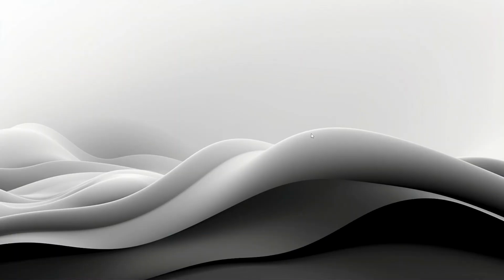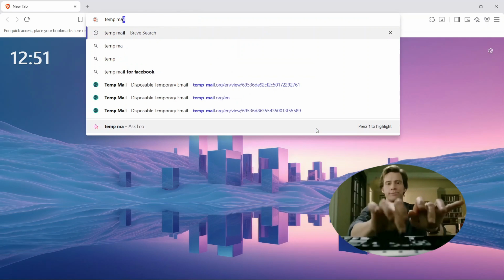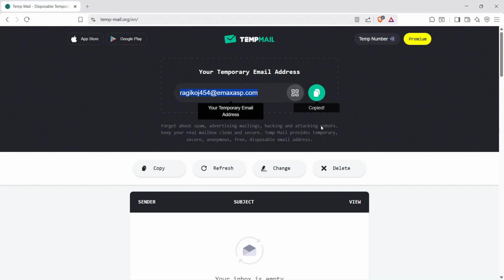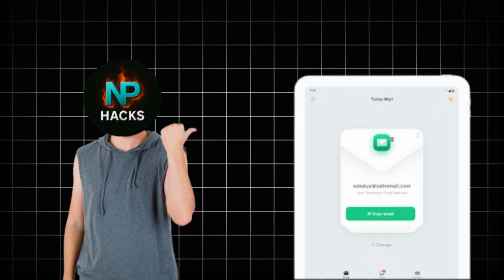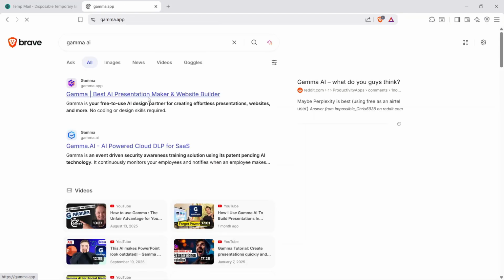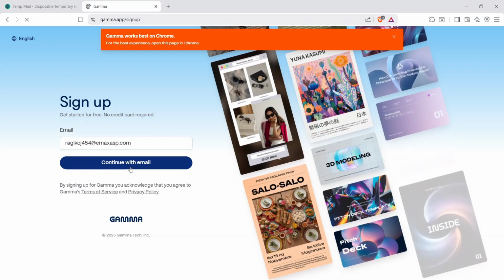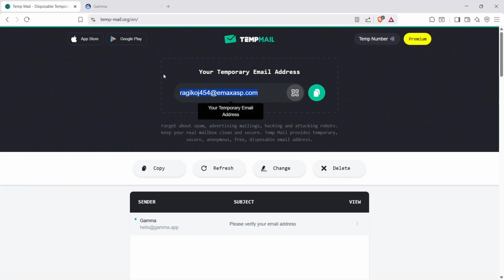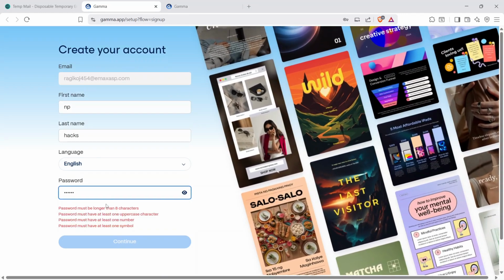Temporary Email Sign up on any website - Disposable Email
Step‑by‑Step Guide to Using Temp Mail for Quick Account Sign‑Ups

Here’s what you’ll learn:
- How to access Temp Mail through your browser
- Using Temp Mail to receive verification codes instantly

⚠️ Note: Temp Mail works for many websites, but not all. For example, platforms like ChatGPT can detect temporary emails, so you won’t be able to sign up there.
That’s it! Super easy to use and very helpful for quick registrations.